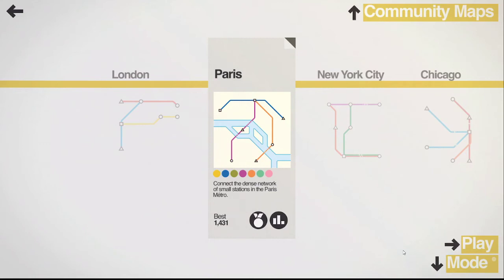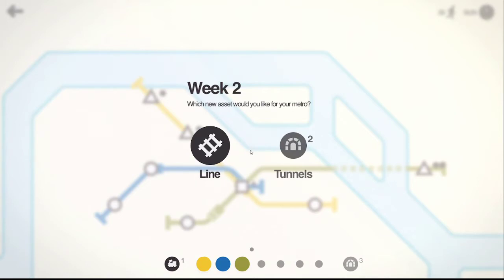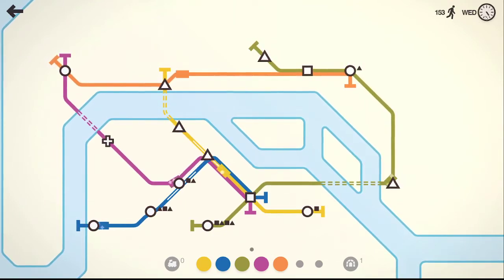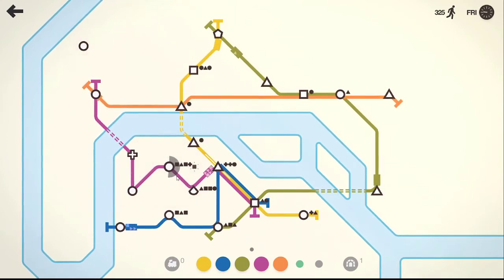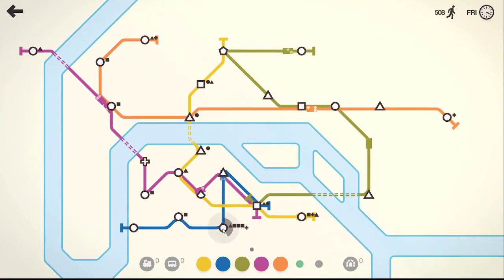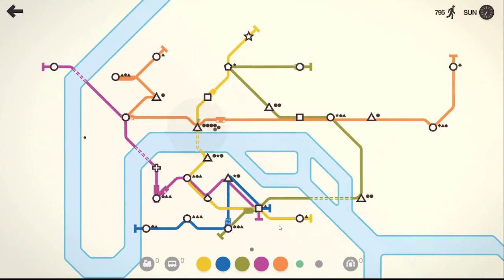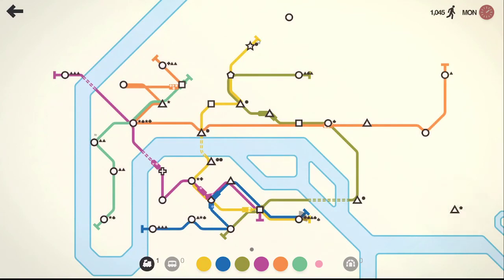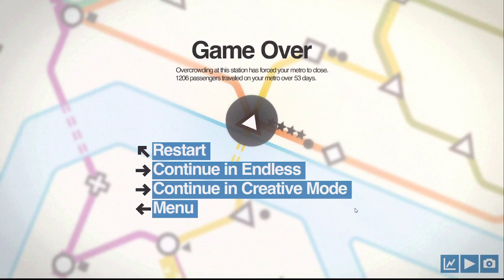RUINING the City of LIGHT! (Mini Metro Gameplay-Paris-Episode 2)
The glorious Tooth & Scrubs Subway Company is expanding in Paris! I don't know what River runs through Paris, do you?